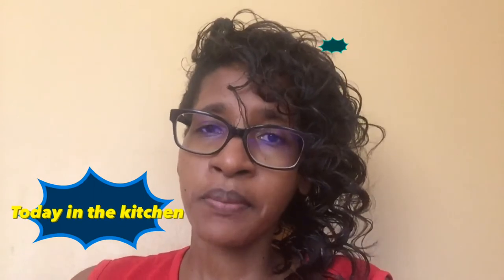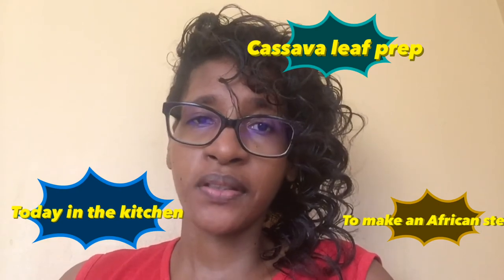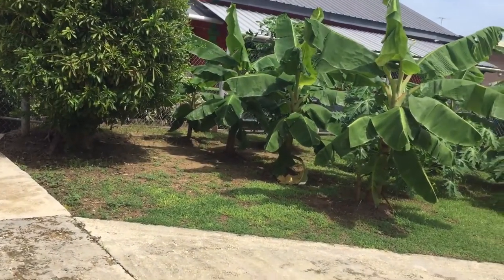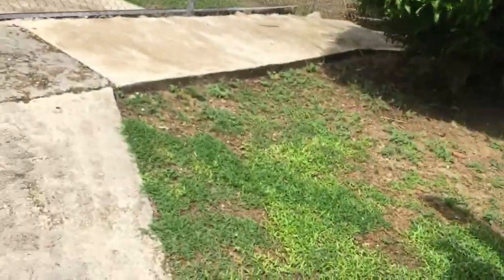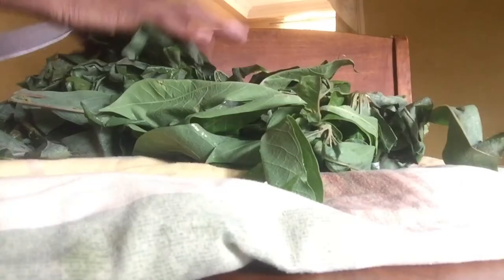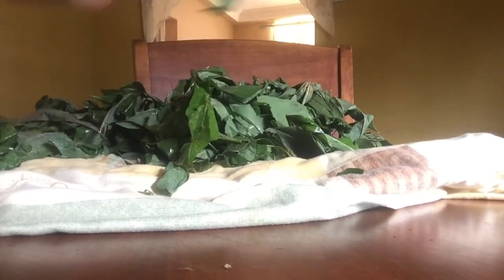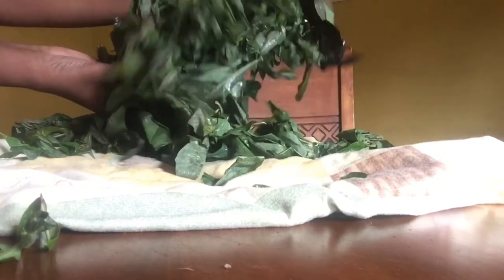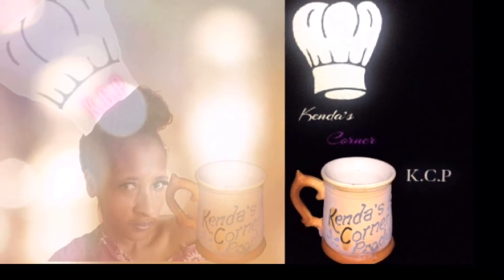African Cassava Leaf soup | cassava Leaf Prep